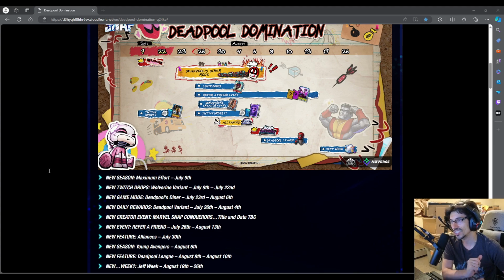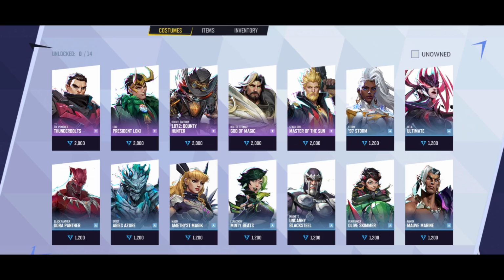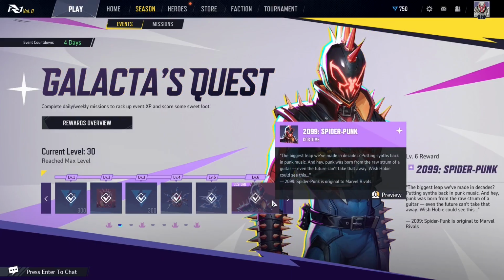What To Expect in the Marvel Rivals July Beta Test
Hey all just sharing my ideas, thoughts, theories and some information from the Closed Alpha in this one. Thought it might be a fun concept for a video. Let me know what you all think.

Here's hoping for Deadpool and Wolverine !